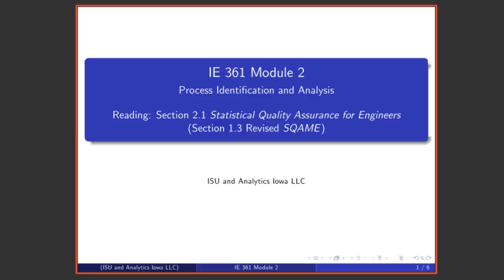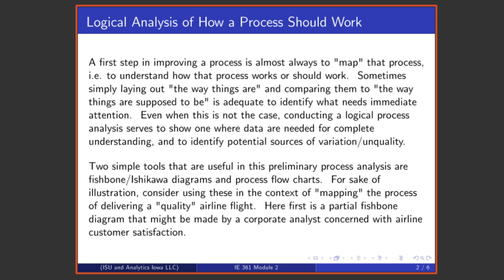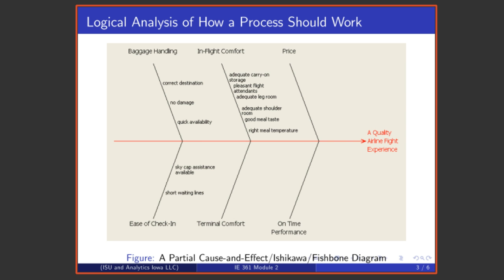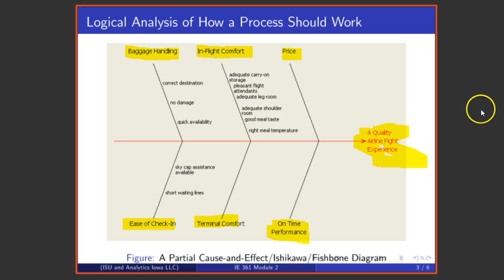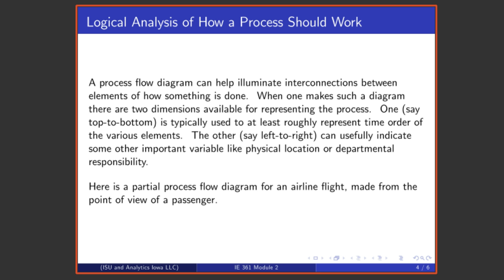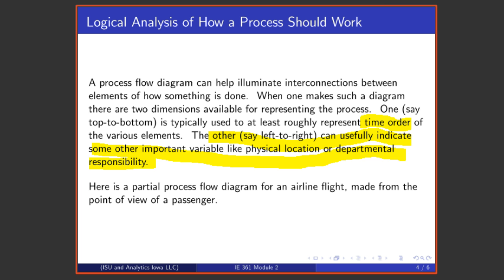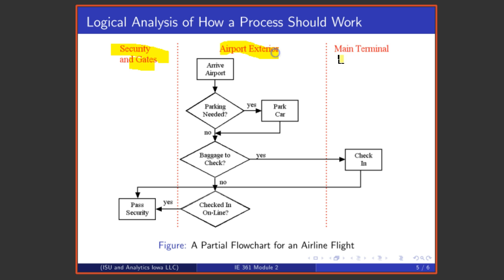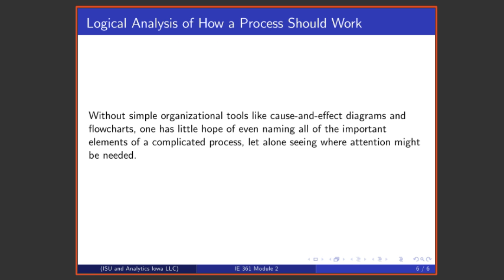Statistical Process Improvement Module 2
This is a brief video concerning the use of fishbone/Ishikawa/cause-and-effect diagrams and flow charts in basic process analysis.